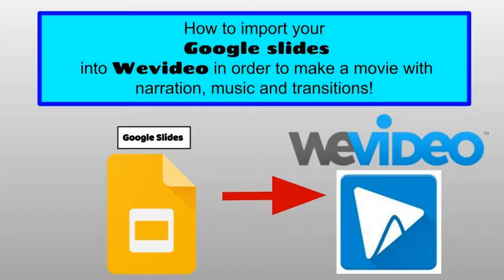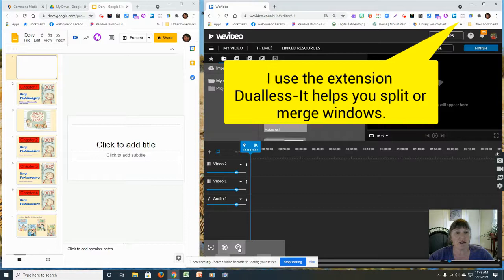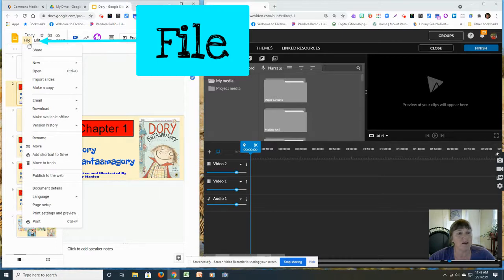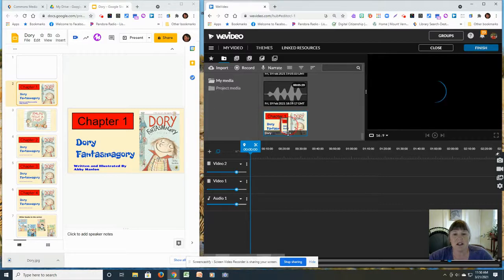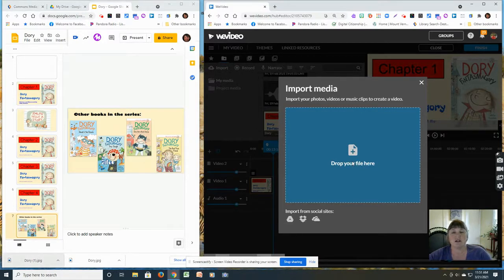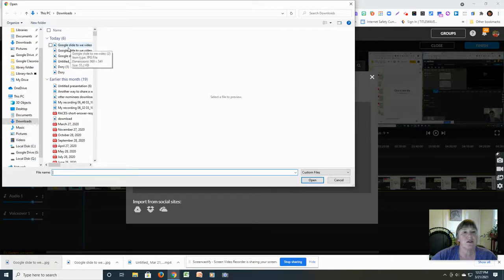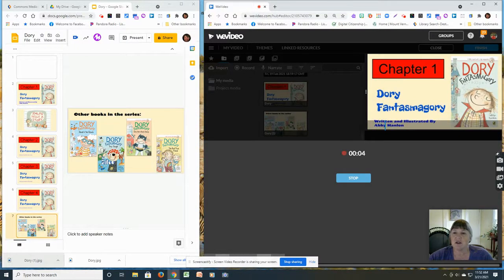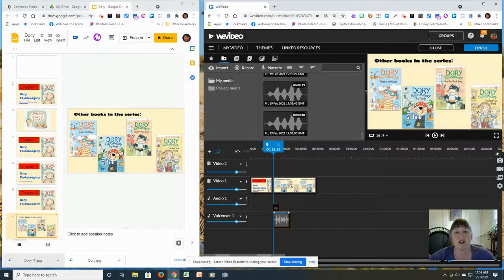How to Import your google slides into WeVideo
This video shows two different ways you can download google slides into WeVideo in order to make a movie with transitions, audio, and narration.